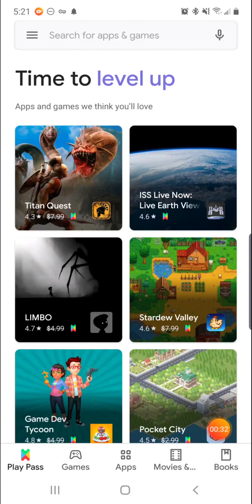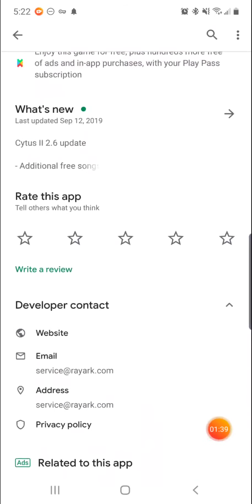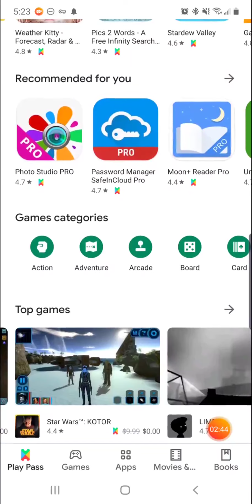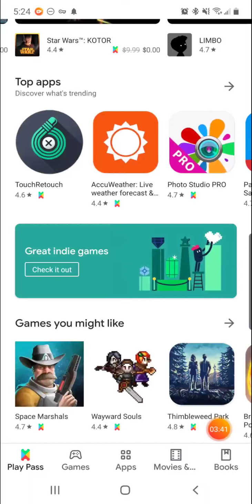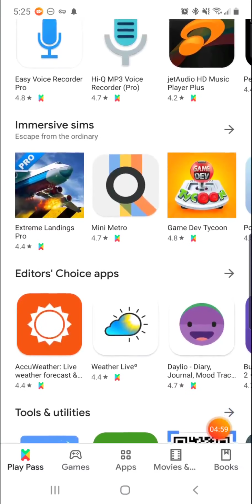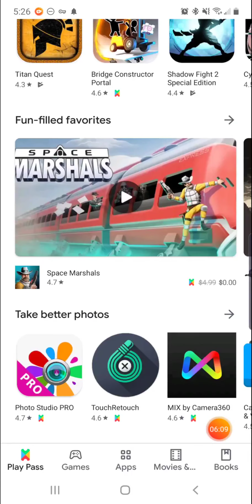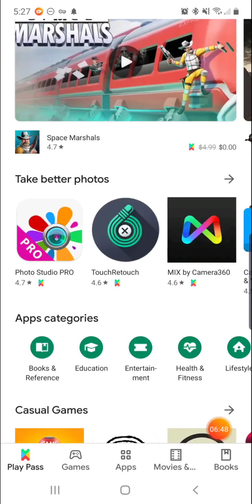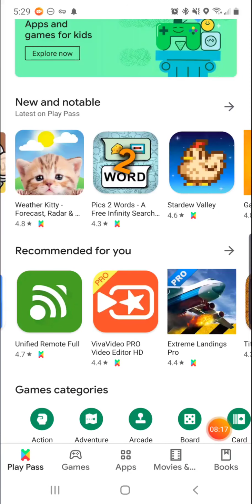Google Play Pass Review - 100s of Apps for $5? Is it a Good Value? What about Apple Arcade?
I review Google's alternative to Apple Arcade, Google Play Pass! It promises 100s of apps, including both games and apps, for one low monthly price. How does it work? Is it a good value? How does it compare to Apple Arcade? Watch on!

Get boning!